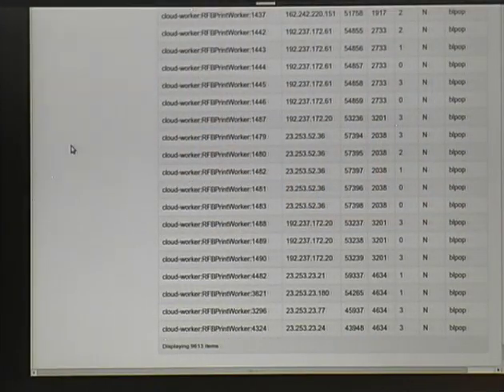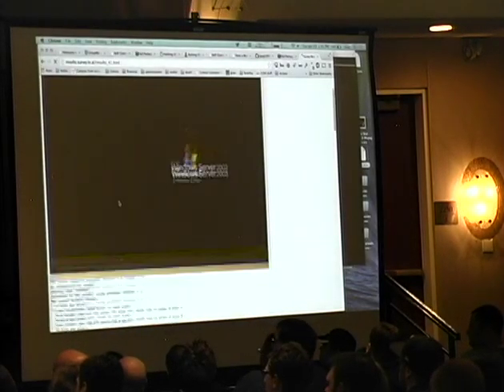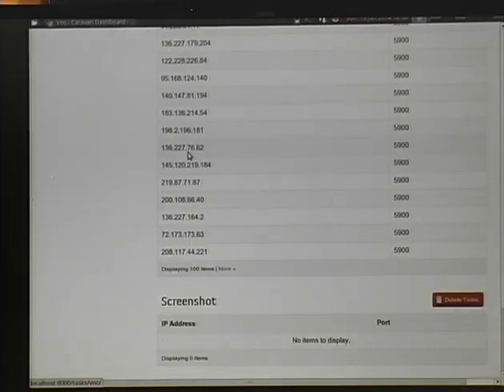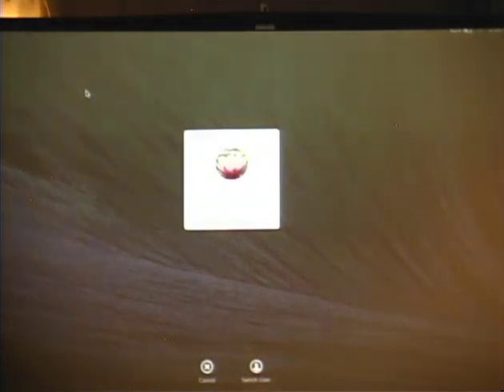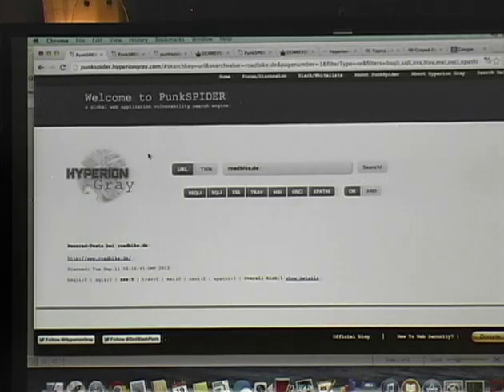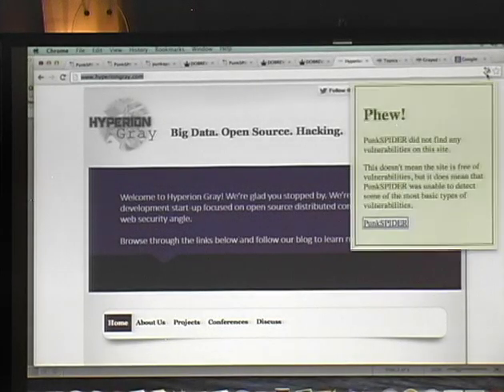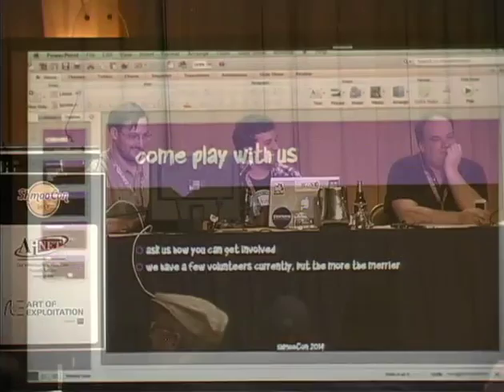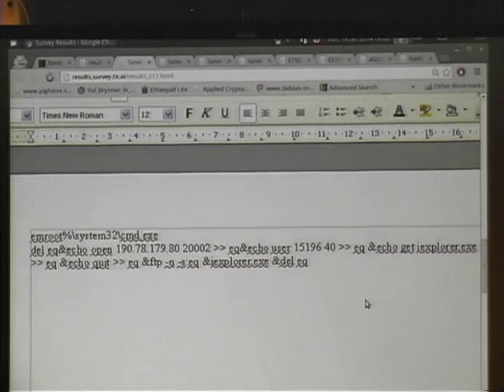ShmooCon 2014: Closing Plenary - Large Scale Network and Application Scanning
Speakers: Bruce Potter (moderator) | Robert David Graham | Paul McMillan | Dan Tentler | Alejandro Caceres

From proff's strobe to modern day distributed network scanners, probing remote systems and applications to assess a system's security posture is a core part of our offensive and defensive tool kits. This panel discussion will examine the state of the art of network and application scanning. During the session, the entire Internet will be scanned at least once by the panelists--maybe even a few times. We will discuss the results of a recent scan of large scale cloud providers and the issues the scan uncovered. The panel will also examine new tools utilizing application scan results to enable real-time defenses against compromised or weak systems. Finally, the panelists will engage in a discussion on the ethics of network scanning, especially as it pertains to the modern capability of large scale, nearly instantaneous scanning of the entire Internet.